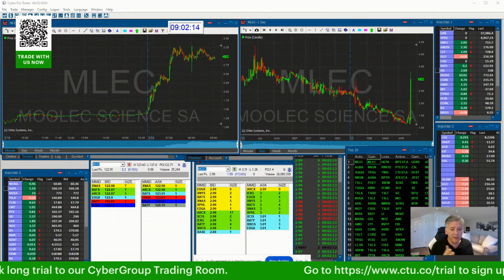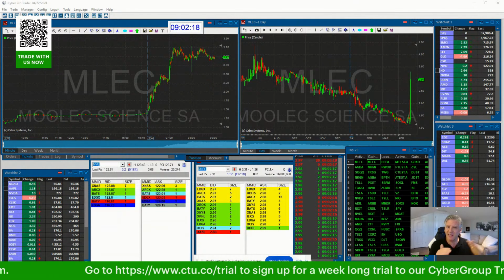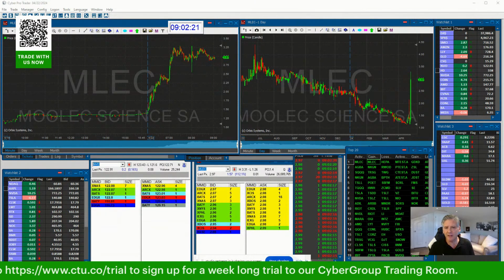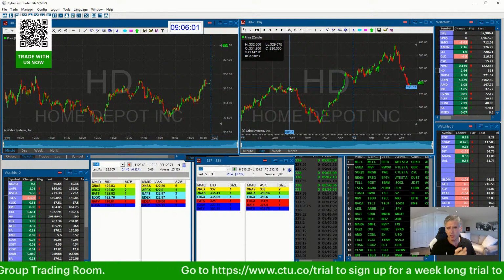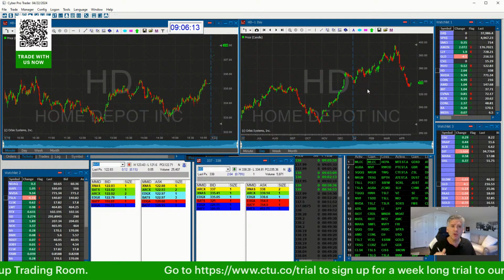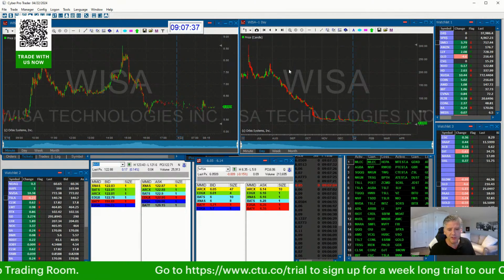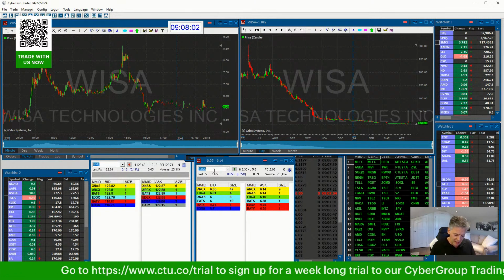Day Trading Morning Show With Cyber Trading University - 04/22/24